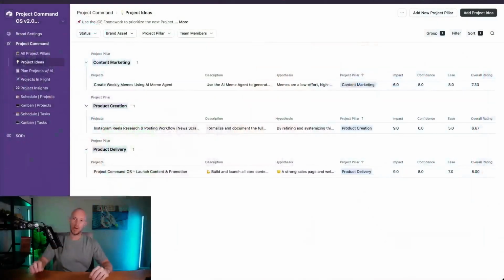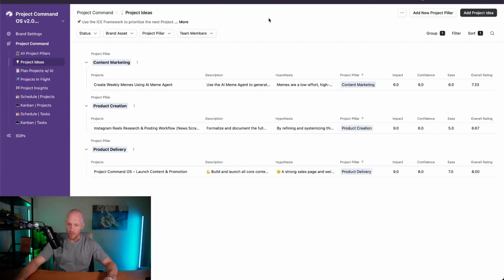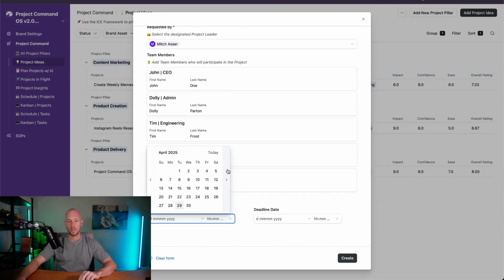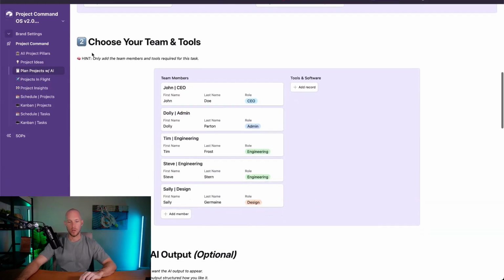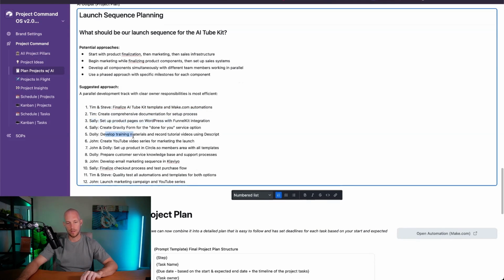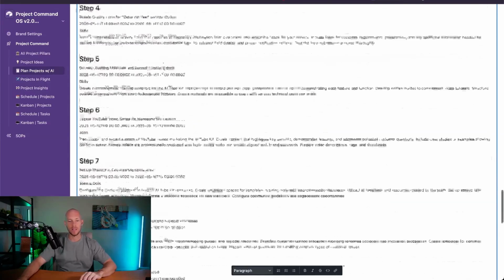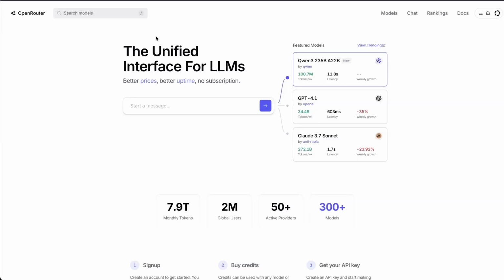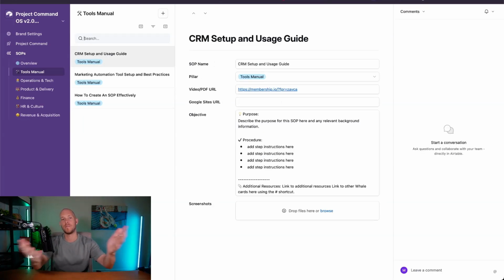Build Your Own AI Project Management System [1 of 6]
This AI project planning tool is WAY better than ClickUp or Asana! 🔥 Watch how it assigns tasks to the right team members and creates complete project plans in seconds. Grab this template for your business or sell it to clients for 10-20x what you paid.

0:00 - Introduction to Project Command OS
0:51 - Demo Overview
1:44 - Project Ideas Tab
3:00 - ICE Framework Explained
4:23 - Adding Project Idea
6:25 - Team Member Setup
7:05 - Setting Project Dates
8:41 - Planning with AI
10:07 - Tools Selection
11:09 - AI Prompt Optimization
12:36 - First Project Plan Draft
14:30 - Final Project Plan
17:00 - Task Distribution
18:34 - Brand Settings Tab
19:26 - Tools and Models
20:26 - Dashboard Features
21:14 - SOP Database
22:56 - Series Overview